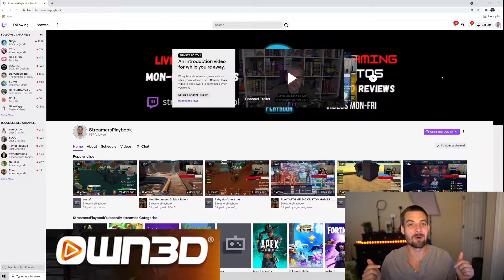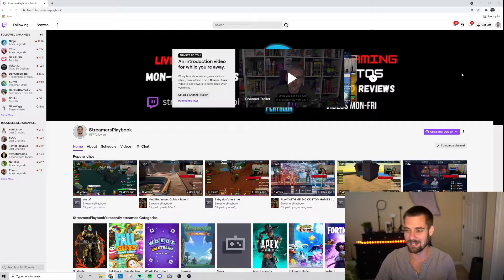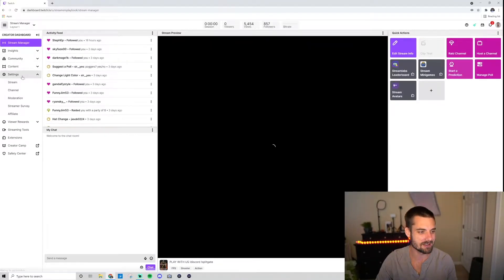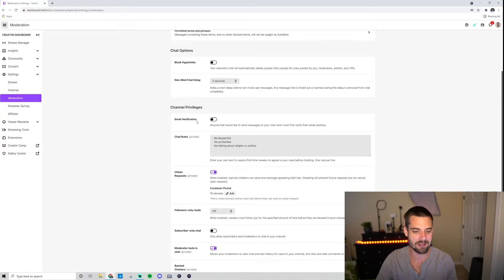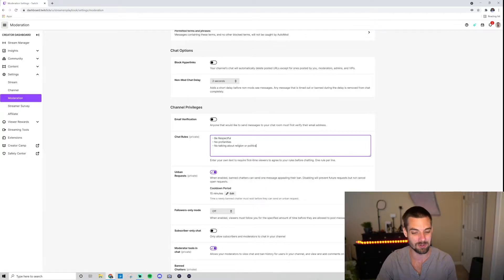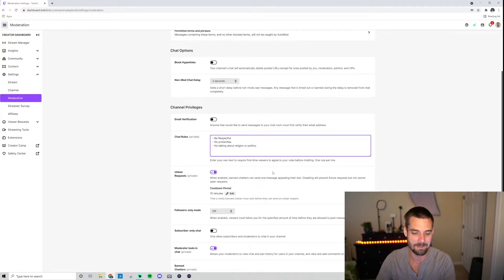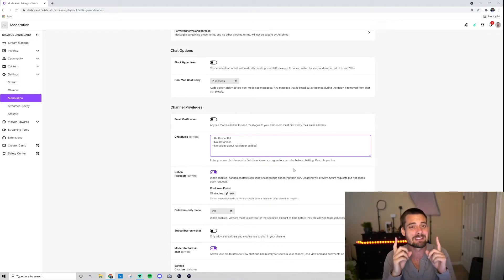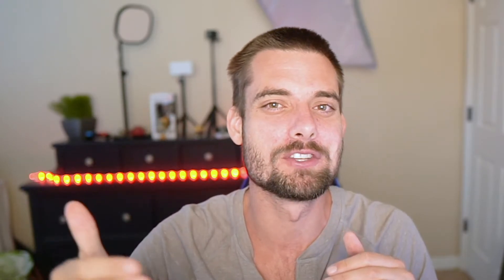How To Edit Your Chat Rules On Twitch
In this video I will show you how simple it is to edit your chat rules and tell you all about why it's important.